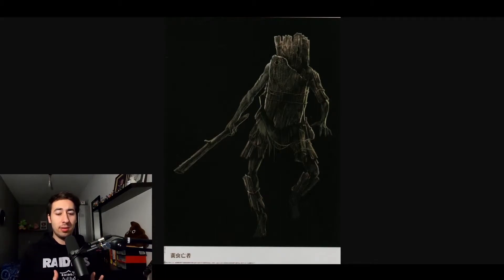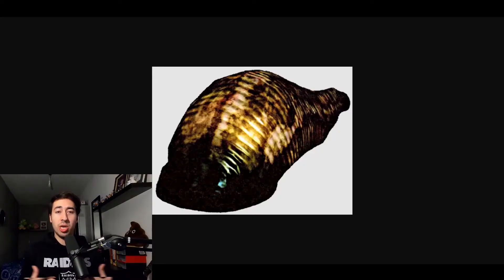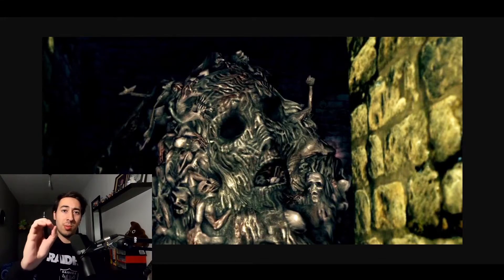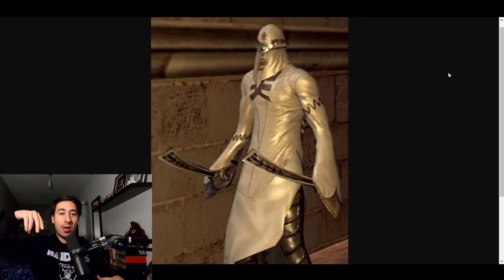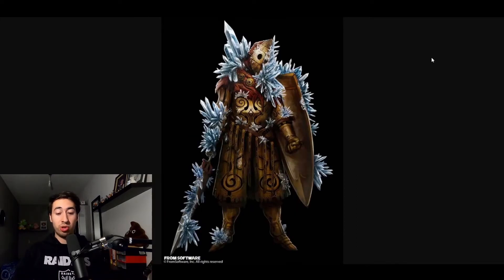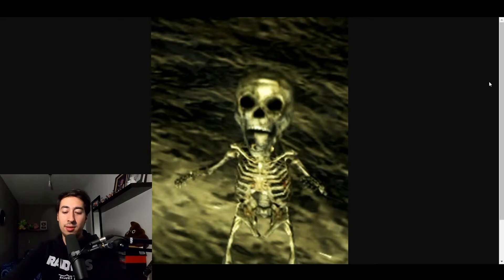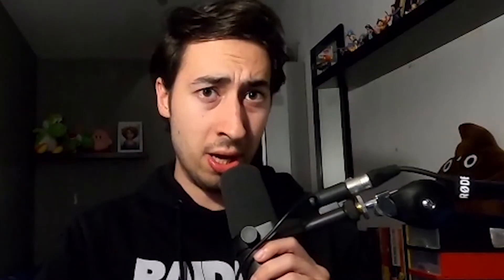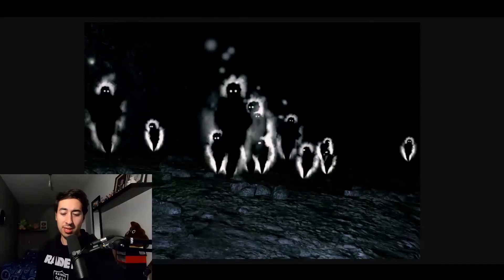Design Review - Dark Souls 1 Enemies (PART 2)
In this video we will continue reviewing Dark Souls 1 enemies and talk about what I like and don't like about them.

- TIMESTAMPS⏰
0:00​ - Intro
0:16 - Blowdart Sniper
1:32 - Parasitic Wall Hugger
2:08 - Crag Spider
3:07 - Giant Mosquito
3:47 - Giant Leech
4:03 - Ghost Male
5:02 - Ghost Female
5:41 - Wisp
6:10 - Darkwraith
6:38 - Mass of Souls
7:27 - Heavy Knight
7:53 - Giant
8:52 - Undead Prince Ricard
9:21 - Sentinel
10:04 - Painting Guardian
10:54 - Silver Knight
11:46 - Serpent Soldier
12:57 - Crystal Soldier
13:24 - Crystal General
13:48 - Pisaca
14:11 - Man-Eater
14:45 - Necromancer
15:05 - Bone Tower
15:30 - Skeleton Beast
15:46 - Pinwheel Servant
16:46 - Skeleton Baby
17:29 - Egg Carrier
17:58 - Vile Maggot
18:26 - Bounding Demon
18:50 - Demonic Statue
19:17 - Chaos Eater
19:45 - Chaos Bug
20:51 - Bloathead
21:24 - Bloathead Sorcerer
21:42 - Chained Prisoner
22:17 - Humanity Phantom
22:53 - Outro